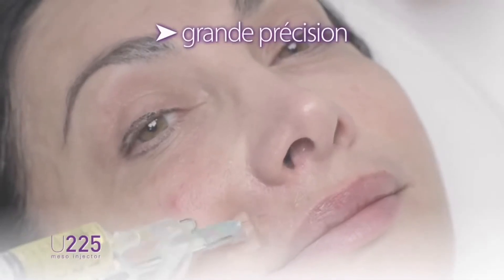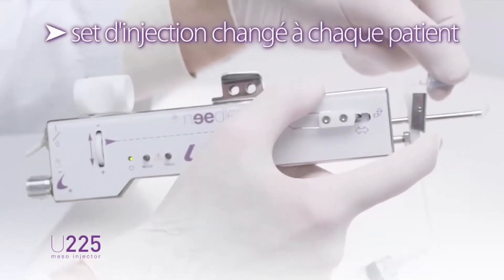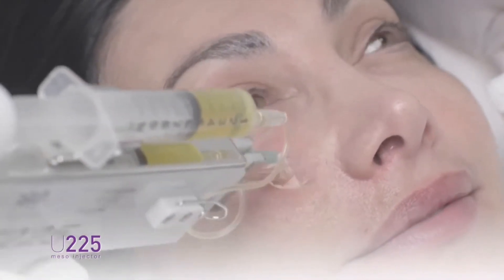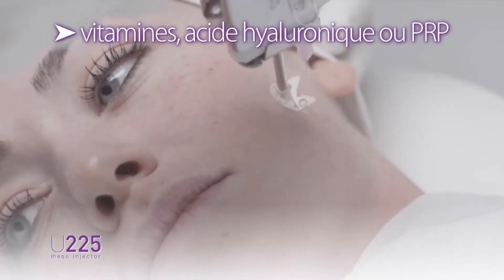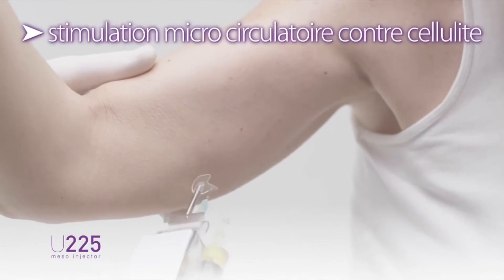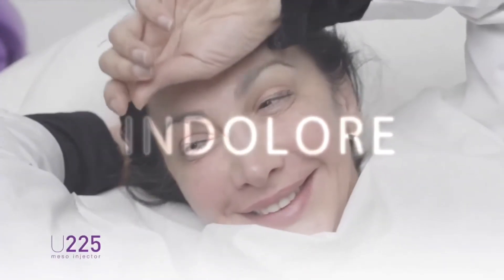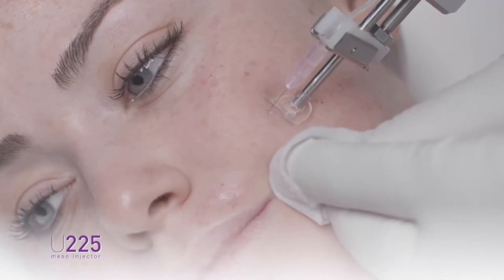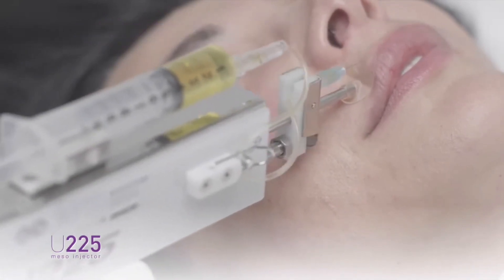Mésothérapie à Paris à la clinique Médicis avec le U225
La mésothérapie est un traitement De médecine esthétique qui permet d’améliorer la qualité de la peau, de traiter la perte de cheveux, de pratiquer le Mesolift, de traiter le relâchement de la peau au niveau du coût du décolleté des bras et des cuisses.
Nous utilisons l’injecteur U225 pour tous les traitements de mésothérapie.